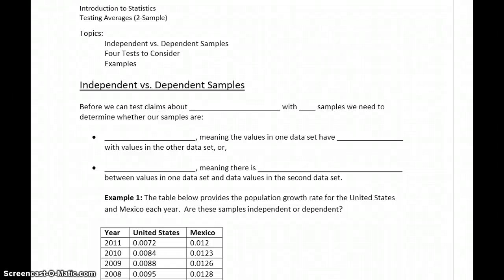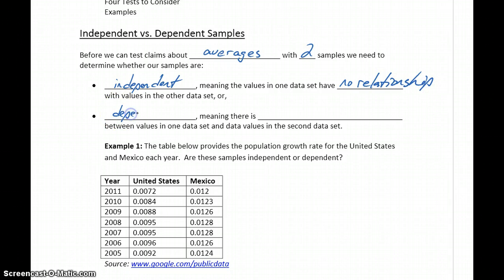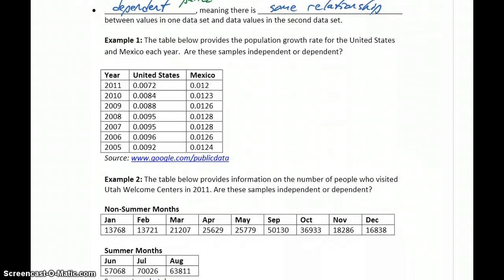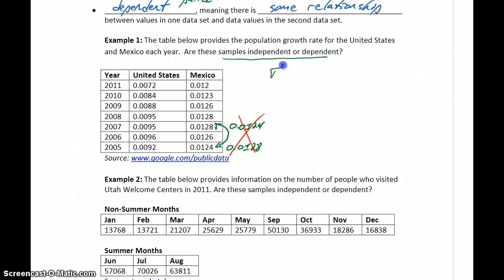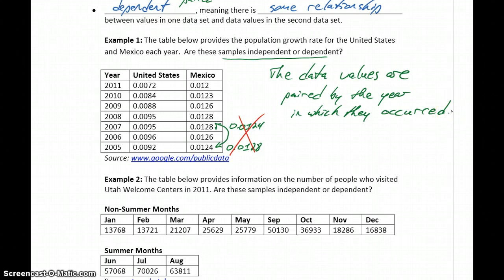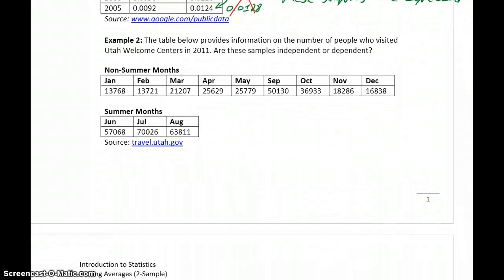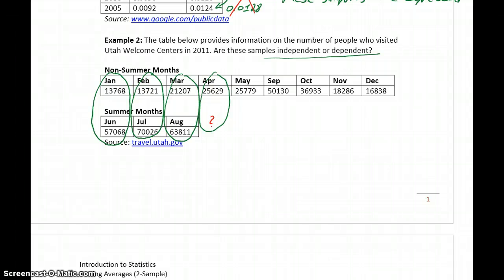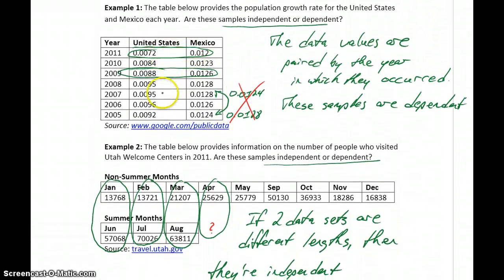Statistics Testing Averages (2-Sample) Part 1 - Independent vs. Dependent Samples